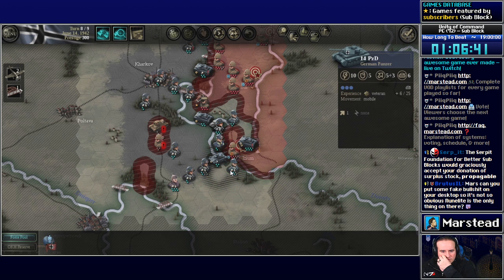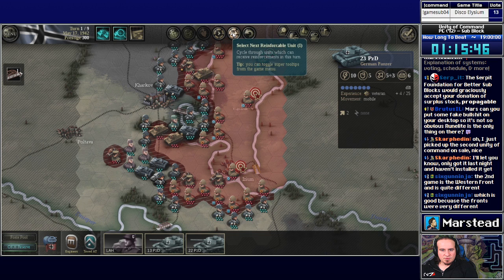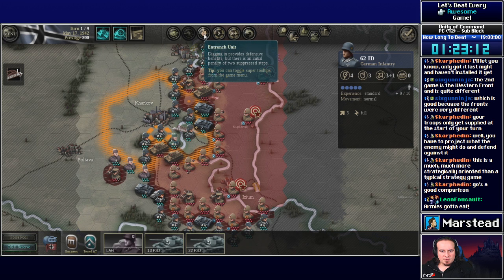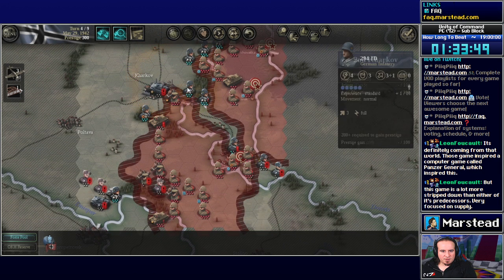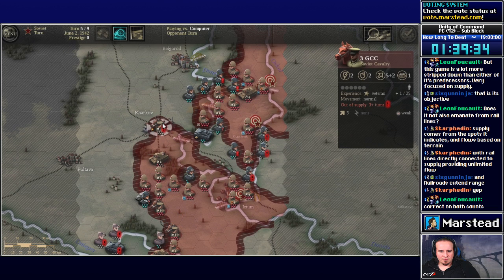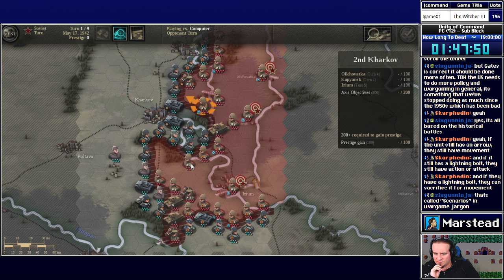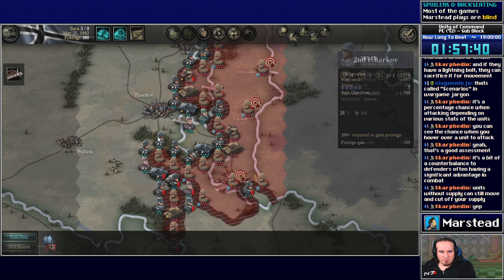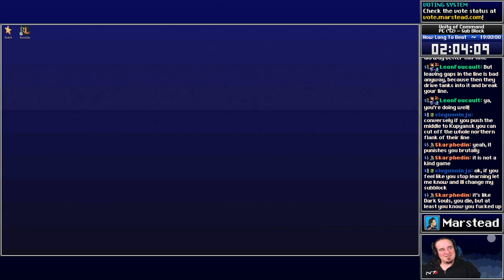▶️ 2nd Kharkov - Unity of Command [Blind] (Episode 2)